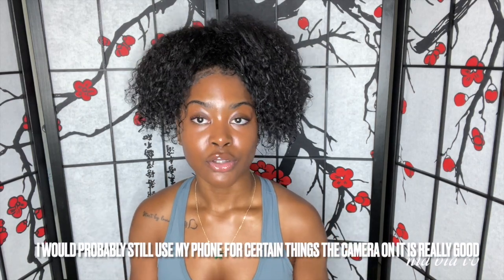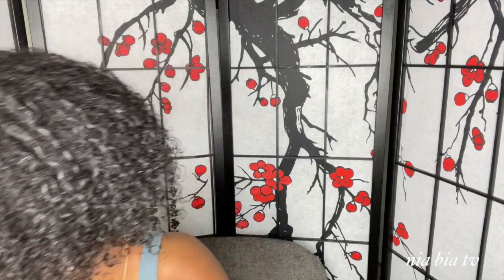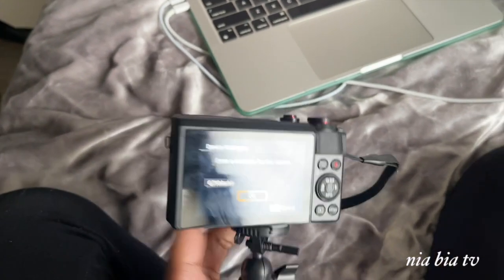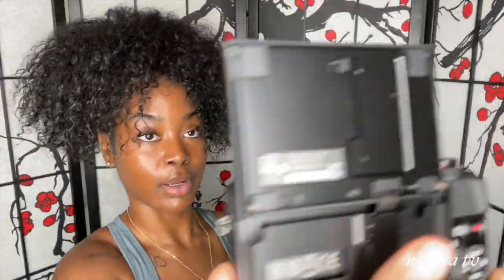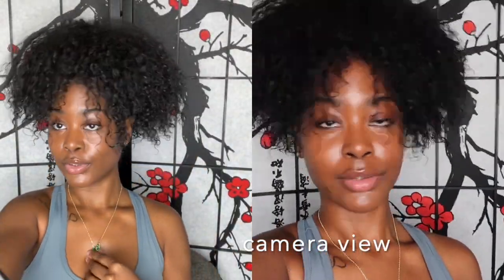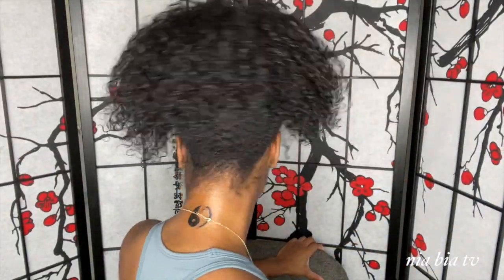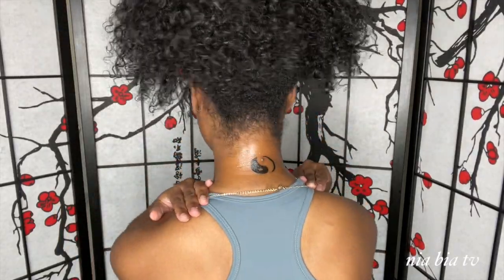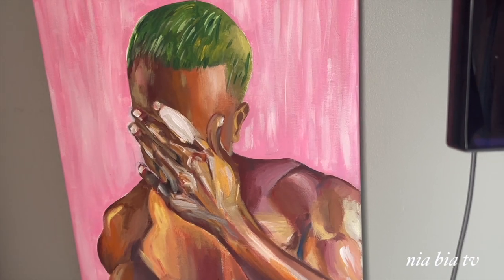i finally got a camera! life update + new painting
hey yal, i hope you enjoyed.

i honestly still would use my phone camera for certain things i have the iphone 12 pro max but i definitely think both will come in handy.

which camera do you guys like better ? the actual camera or phone camera?

here’s the link to the camera